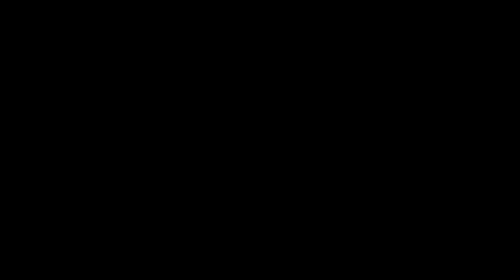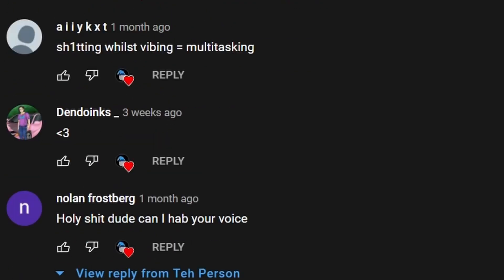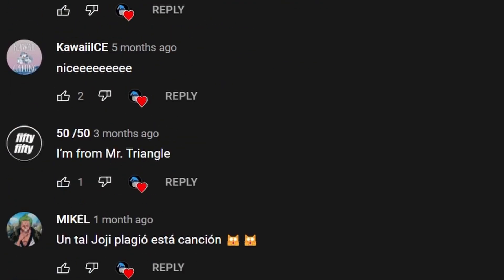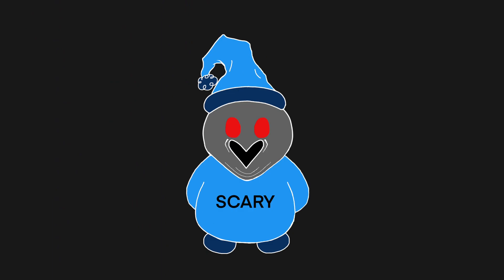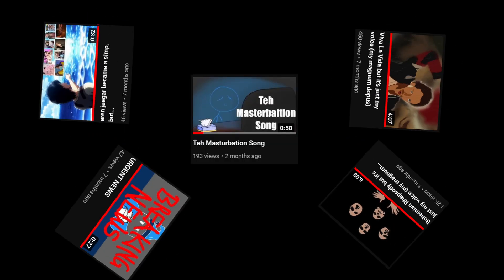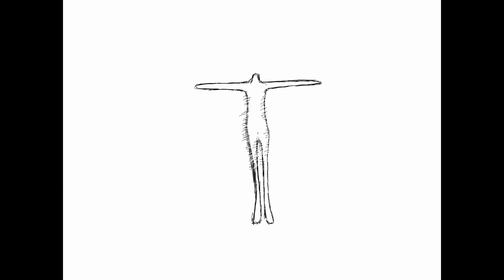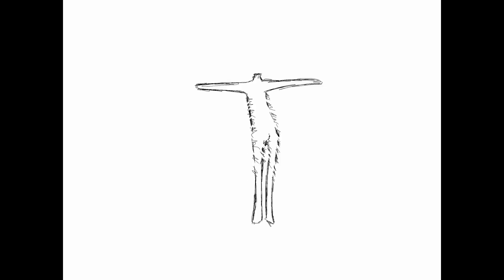Joji - Like You Do but it's just my voice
original "but it's just my voice" concept from this duud

p.s. audio might sound shit cuz idk how to work it

dont mind this: father with a sugarbaby plum cake baked till perfection. buttered up with a sense of misdirection. flow goes down with an icing top at the speed of sound or a mach 3 drop. beta master of manipulation. analyzer of a dark depression. rubber case round a buldgy hill. when an hour late, gotta pay the bill. ooo call it my sugar baby. ooo call it my sugar baby. ooo its my sugar baby. u kno i got da munny